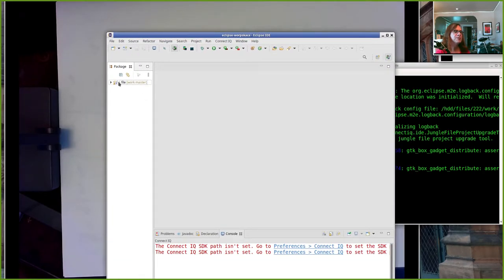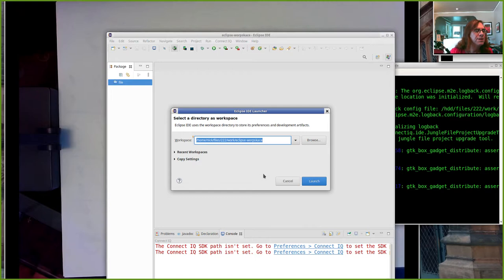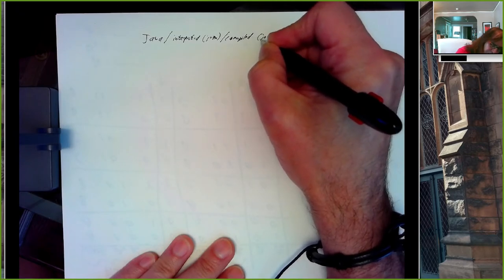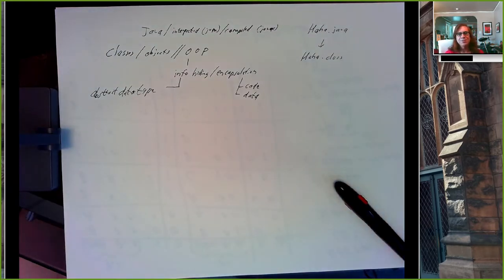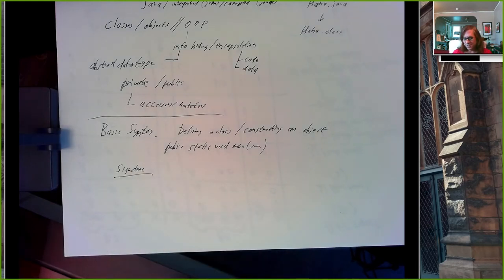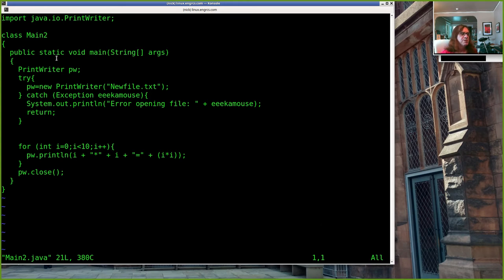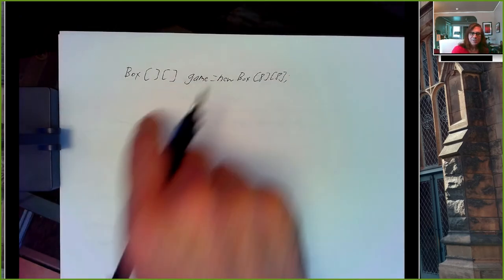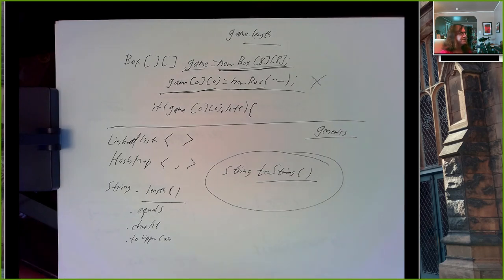CSE223B 20210513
00:06 questions
03:09 midterm - logistics
03:35 2:00-2:50
11:48 topics